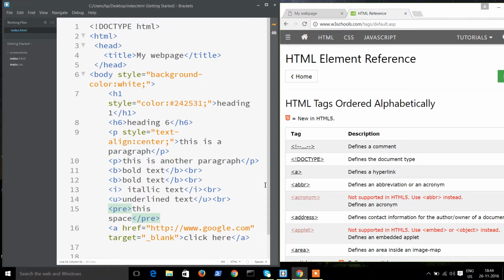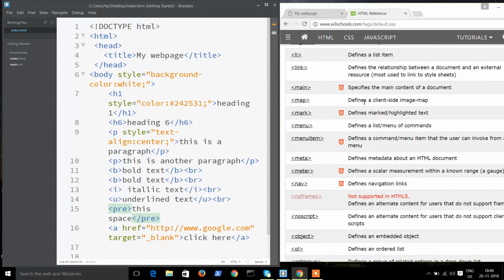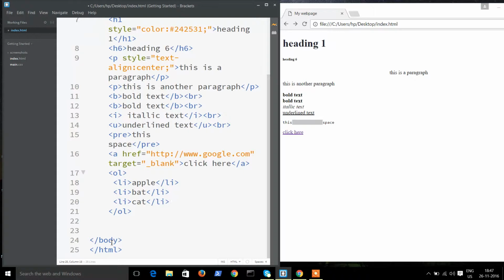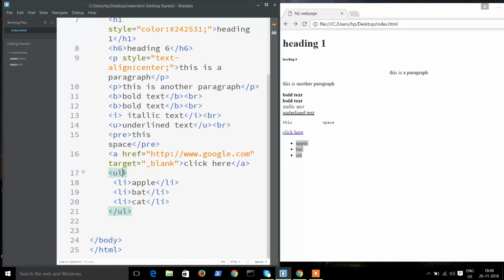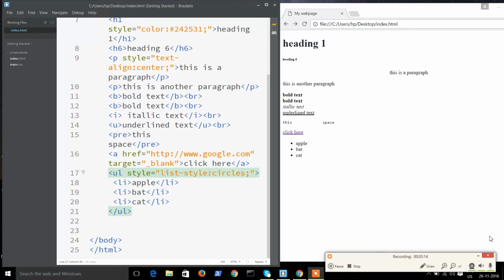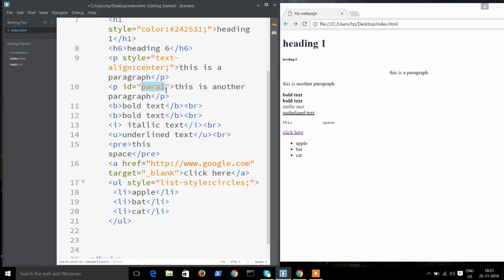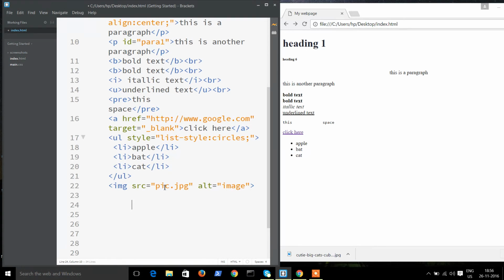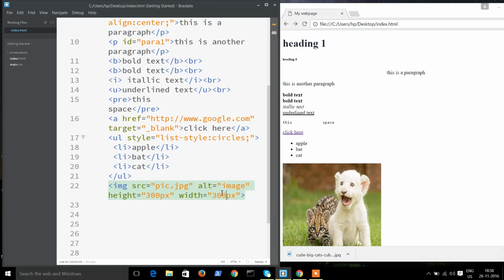Easy Way To Learn HTML (Part-3)